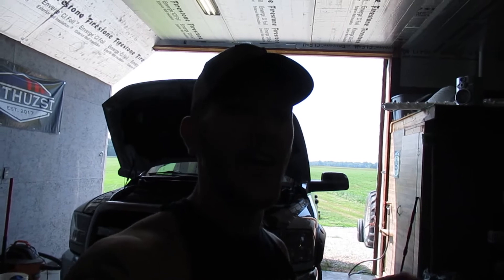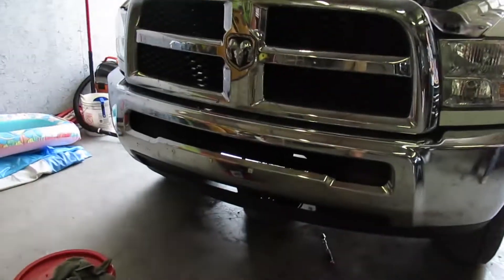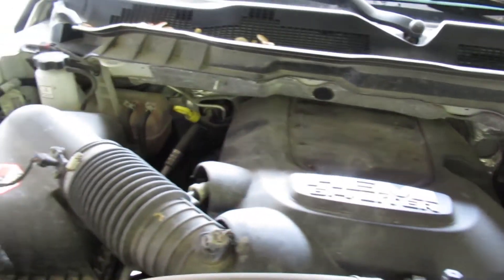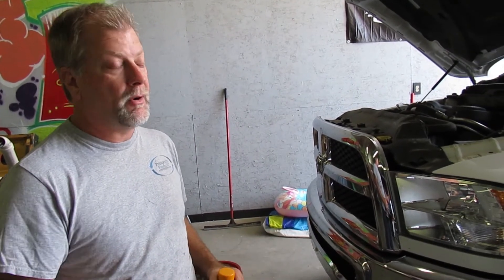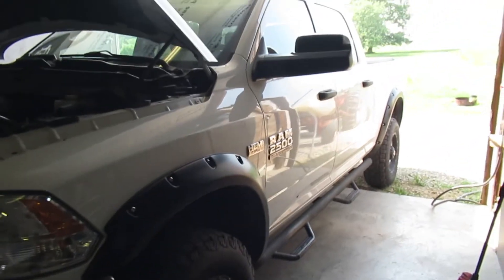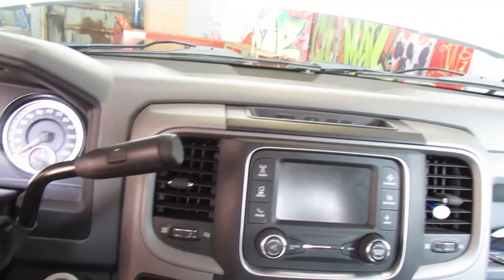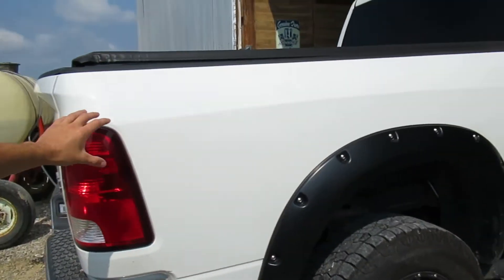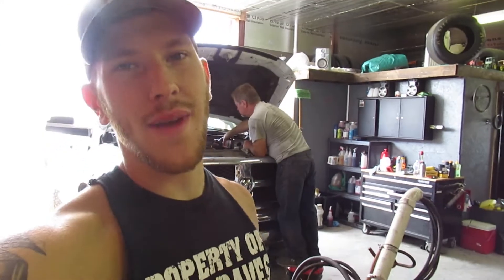Dads NEW to him truck! AMSOIL the best??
AMSOIL product Finder/Vehicle Lookup Guide to help you find what works best for your vehicle

Vins Labels Replacement Auto Labels

KB Diesel Performance LLC

*Truck Builds*

***1998 Gmc K2500 ¾***
350 5.7 vortec, 4L80e
Torsion keys and Add-a-leaf
Rebuilt rearend
Full rebuilt front end
Rough country N3 shocks
18x12 Moto metals
Custom Grille
L.E.D Lighting
D.M.I Rear bumper
True Dual Exhaust axle dump, Headers
Tinted Windows
2 inch Cowl hood
Gooseneck hitch

***1979 Gmc Sierra Grande k1500 ½***
Built 350, backed by sm465 transmission
3 Core Radiator
Zone 4” Lift Kit
New Rear Leaf Springs With Hanger
Flip Shackle
18x14 Moto Metal 962, Wrapped in Irok 33”
Rebuilt Front End
Custom Flatbed
Custom Bench Seat
Headers to 3 inch pipe to dynomax bullet with turn downs.

***1992 k3500 6.5 Diesel***
Rebuilt 6.5 diesel
ARP headstuds
40hp Injectors
3 Core Radiator
Glow plugs
4”  Diamond Eye Exhaust
Crossover pipe
Tow Mirrors
New bodywork and paint
Paint Candy Apple Red
Gooseneck hitch